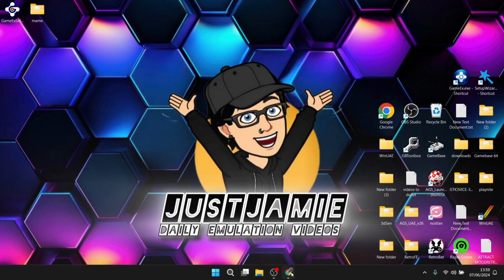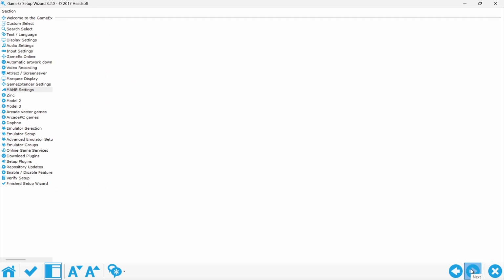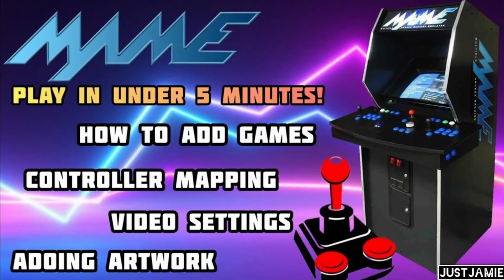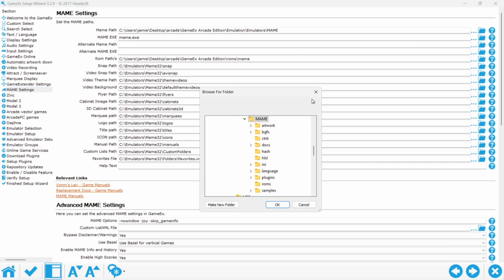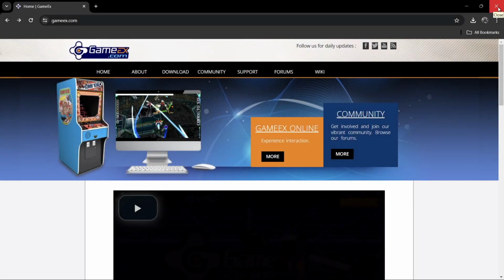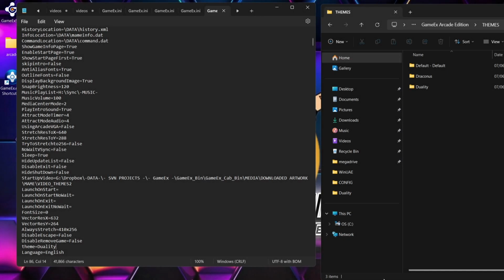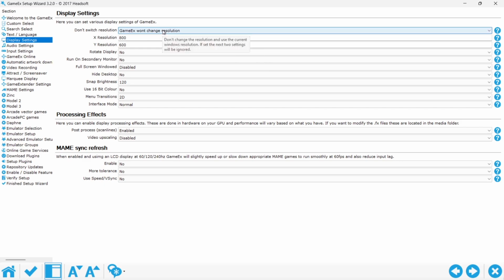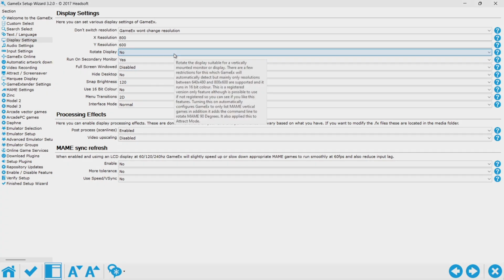GameEx - Arcade Edition v18.64 ☆ Beginners Guide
Today, we are checking out GameEx Arcade edition for Windows/PC.This is a stripped back version of GameEx front-end emulator and this one gets straight into arcade gaming including custom options which the regular GameEx doesn't have. This video will show you how to set up MAME, how to use scanlines for GameEx, how to use marquees, and various arcade controllers such as spinners. I will also show you how to use themes as Arcade edition has a different way of doing this.